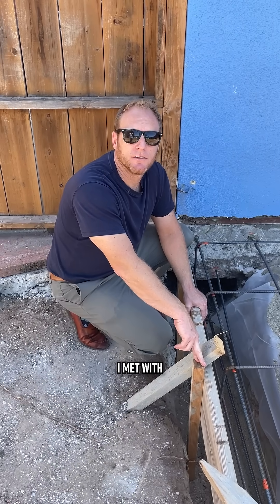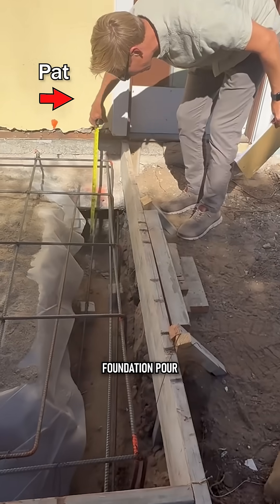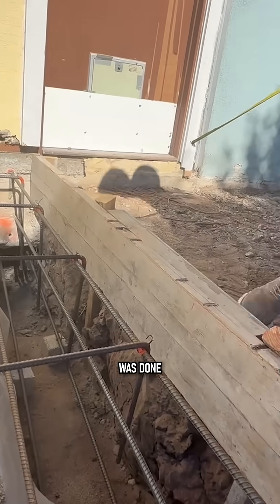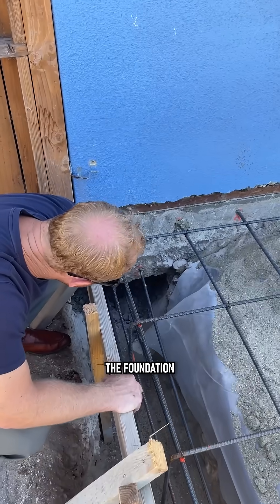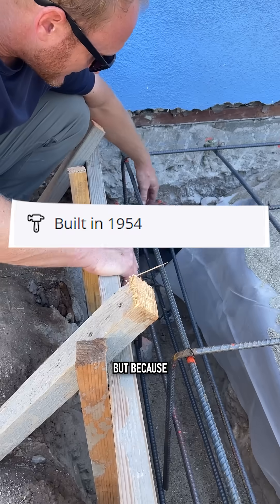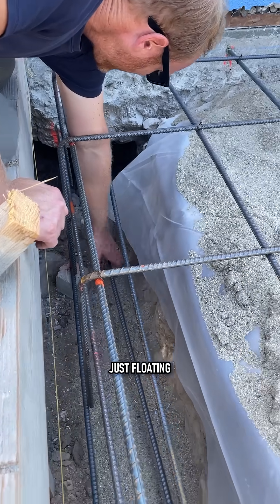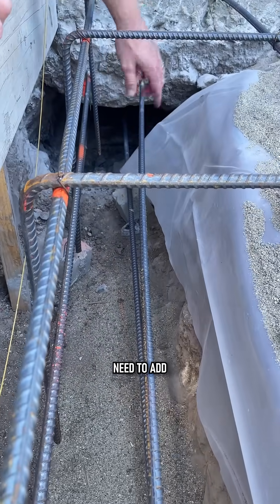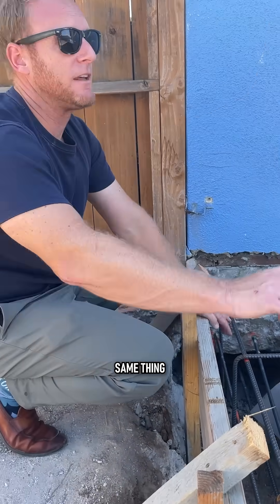Notes From the Engineer: Home Foundation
Met with the structural engineer yesterday and he let us know what we need to do to make sure everything is up to code so we can pour the concrete for the new addition. Concrete coming soon! Things are about to start looking a little different.